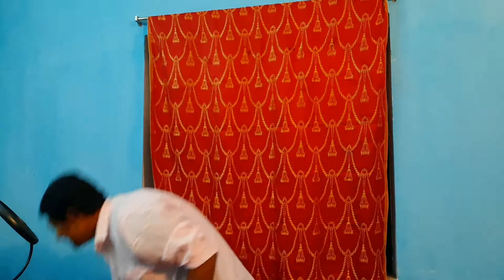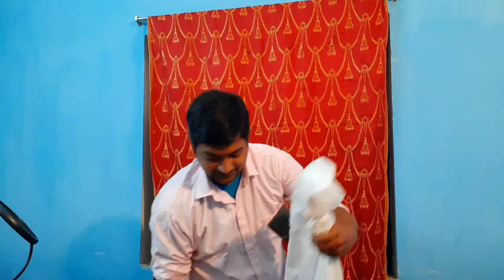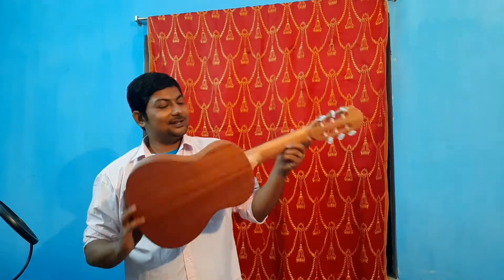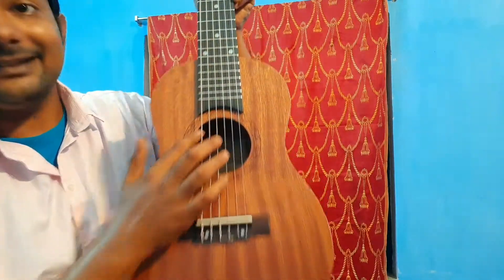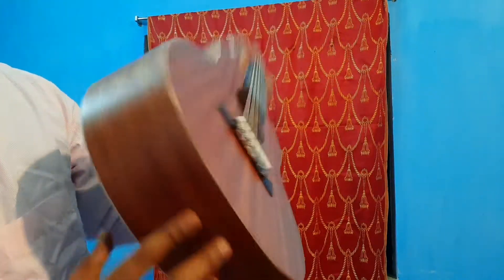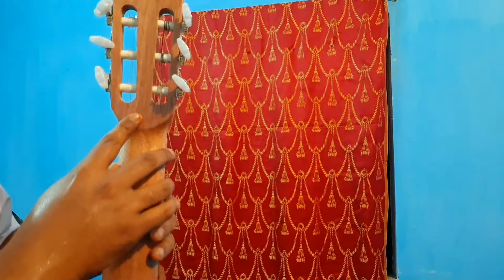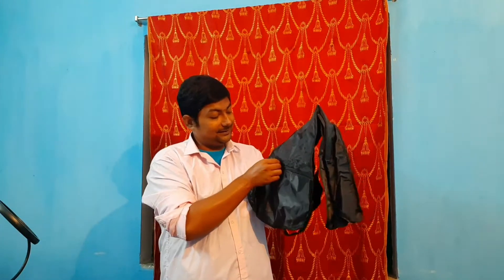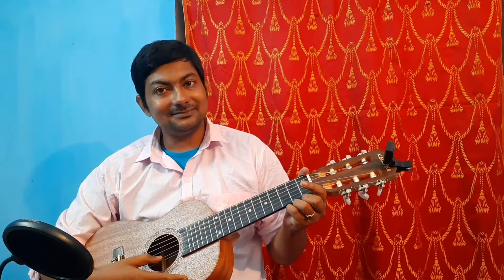Kadence Guitalele Unboxing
Welcome to the very first video of the Guitalele Tutorials Series. In this video, I have unboxed a Kadence Guitalele that I purchased for this course.

In next video, we are going to see how to tune the guitalele. Also, in a short video, I have shown how the guitalele sounds when it is tuned.

Hope you Enjoy the next lesson on how to tune your guitalele.